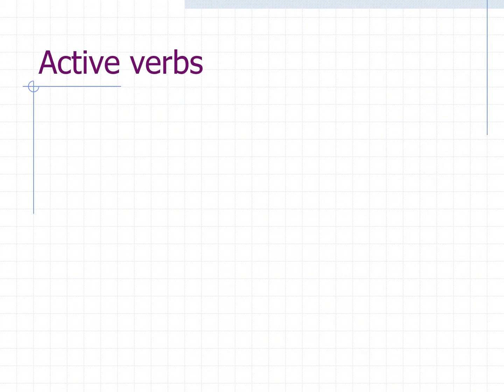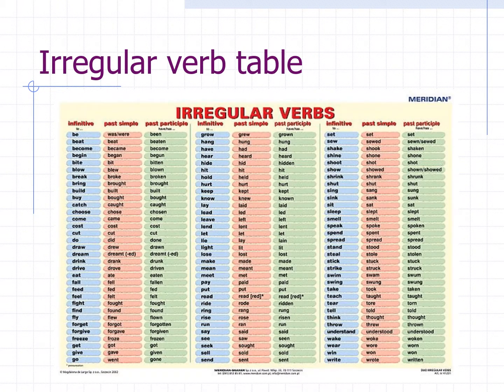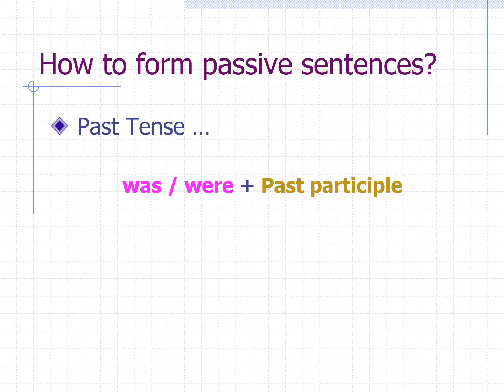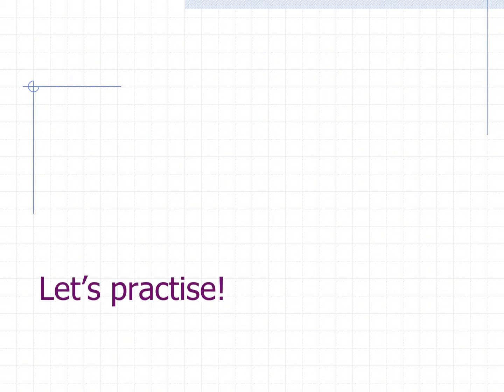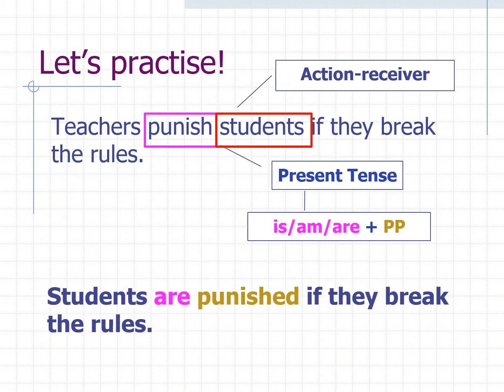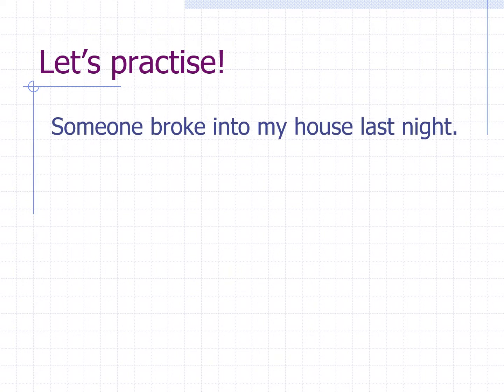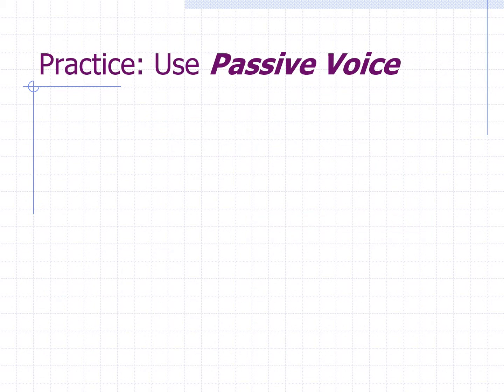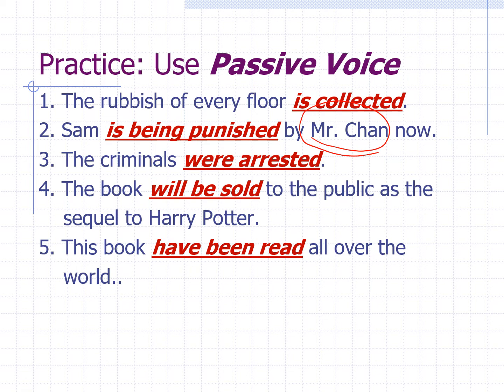Passive Voice 2: How to form?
This accompanies unit 17 of Longman Elect Grammar Book.